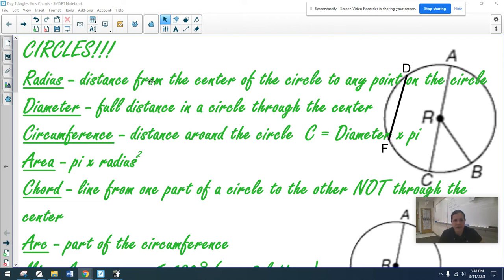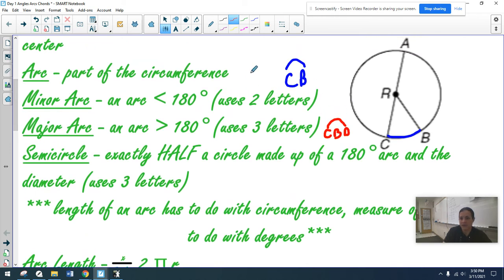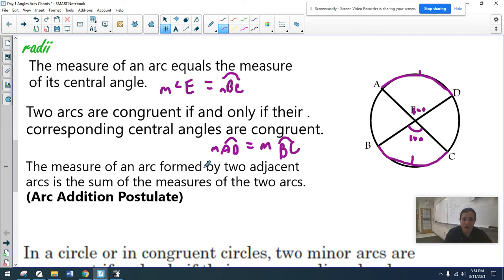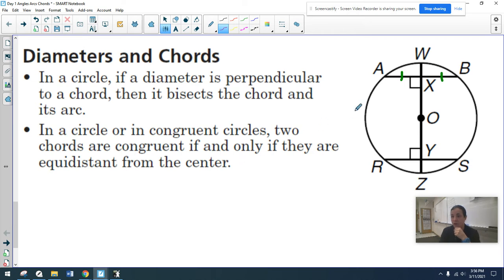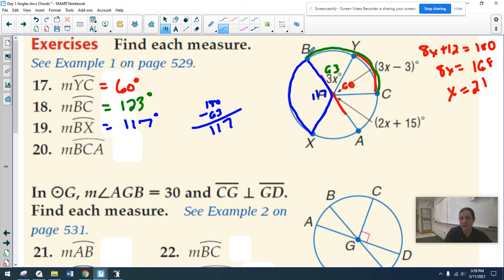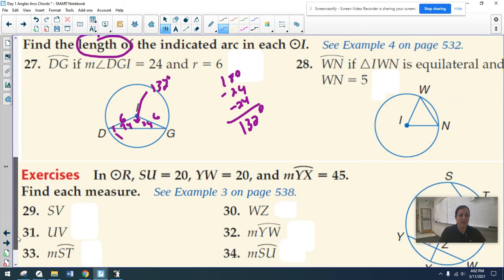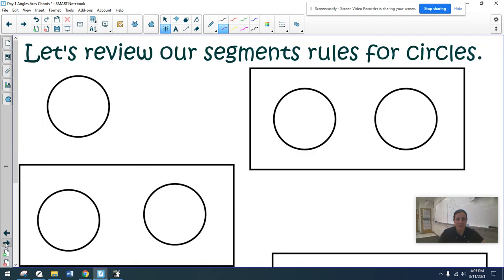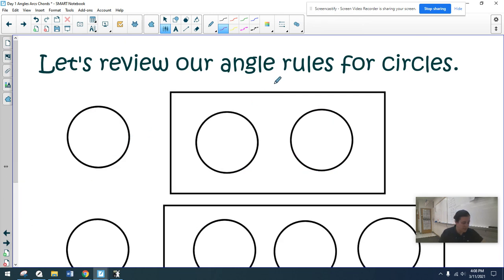Day 1 Angles, Arcs, and Chords